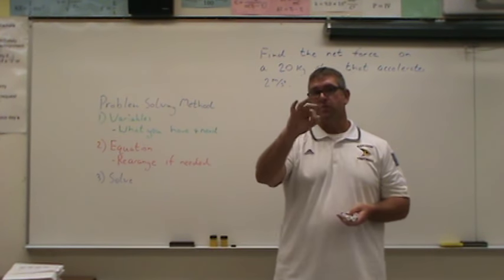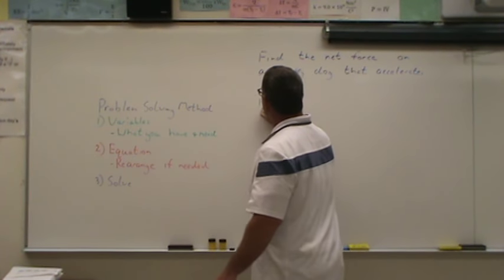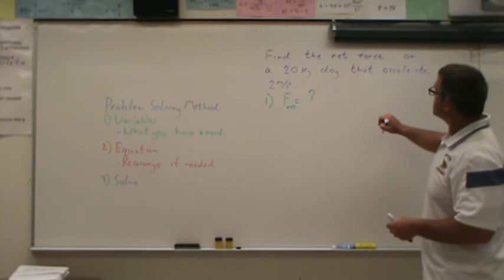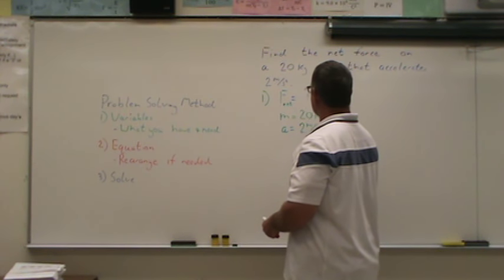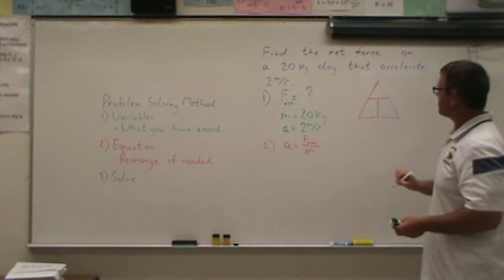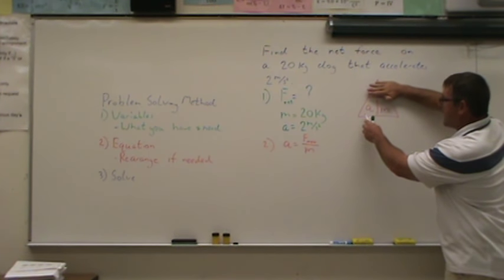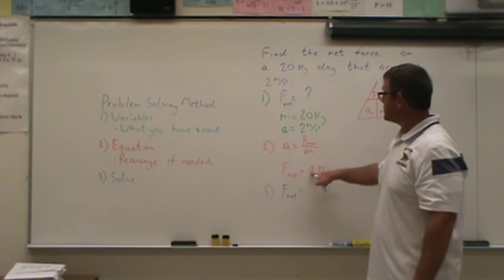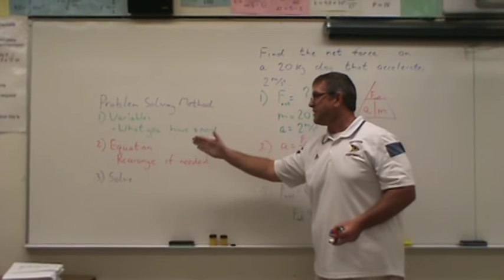Problem Solving Method